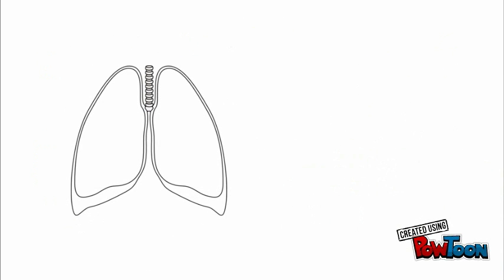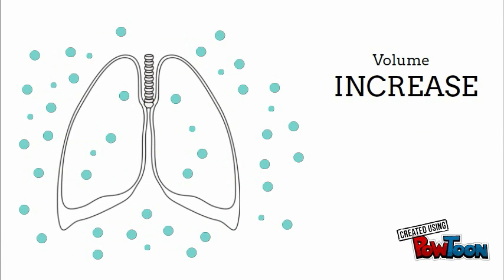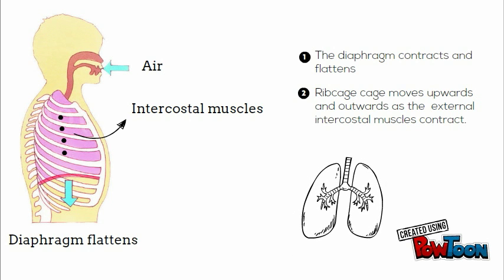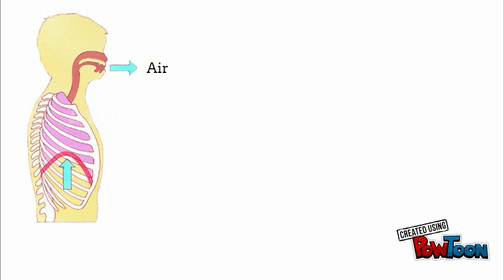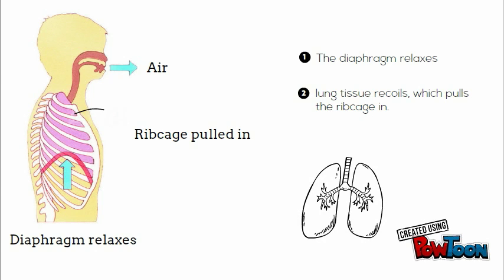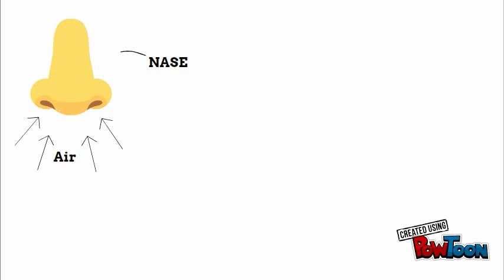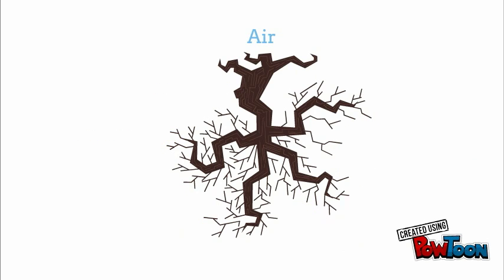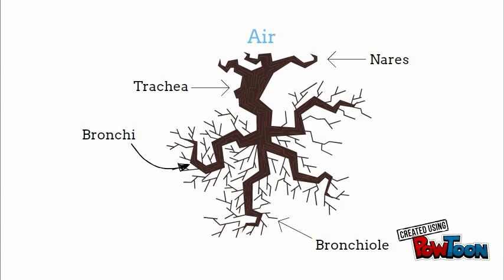We Are Scientists - How air is moved into the lung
We Are Scientists - Learning model
Group 6 learning model designed to teach you how air is moved into the lungs during respiration.-- Created using PowToon -- Free sign up -- Create animated videos and animated presentations for free.  PowToon is a free tool that allows you to develop cool animated clips and animated presentations for your website, office meeting, sales pitch, nonprofit fundraiser, product launch, video resume, or anything else you could use an animated explainer video. PowToon's animation templates help you create animated presentations and animated explainer videos from scratch.  Anyone can produce awesome animations quickly with PowToon, without the cost or hassle other professional animation services require.